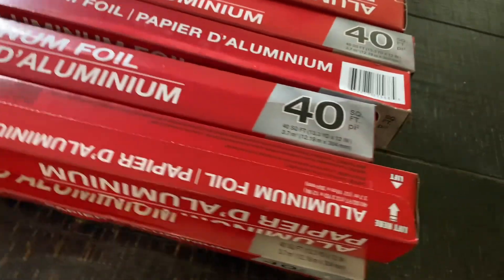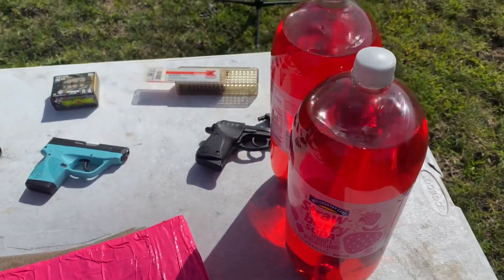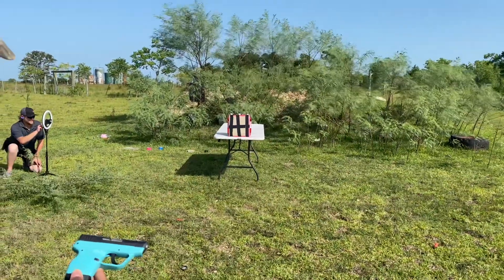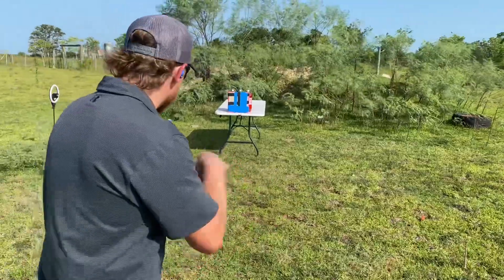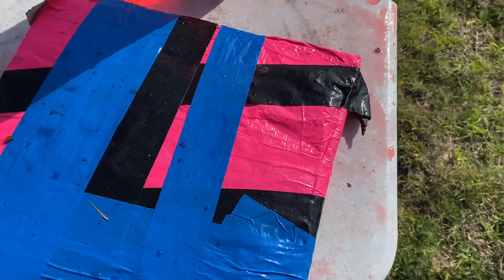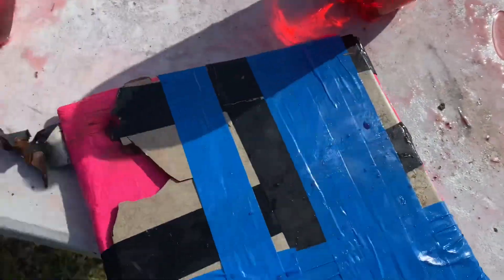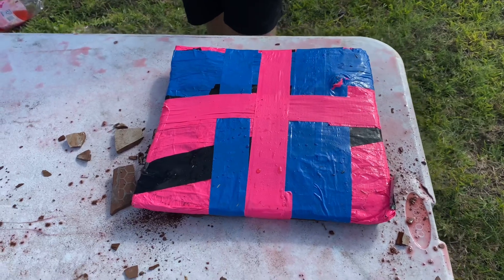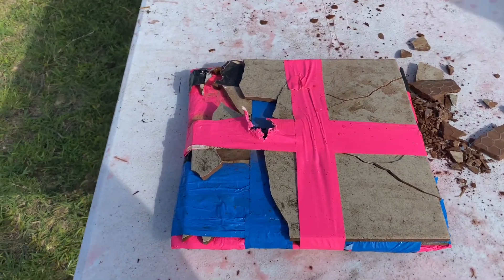Bulletproof Body Armor With Aluminum Foil???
We Made Bulletproof Body Armor With Aluminum Foil. We bought 10 rolls of aluminum foil from the dollar store and then compressed the plate with 2 full sized trucks. Then we went out and tested the build vs 22 LR, .380, 9mm and 40 s&w to see if it would hold up!